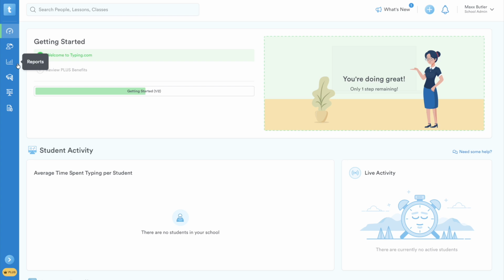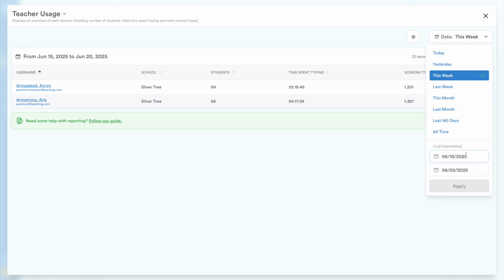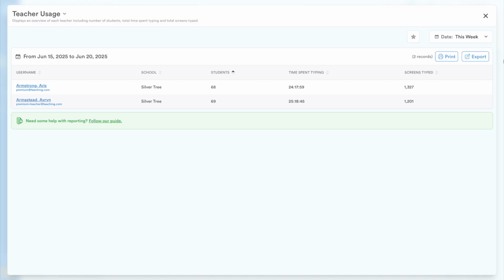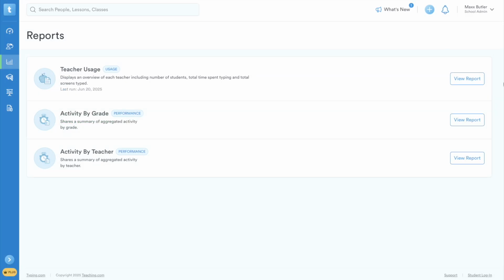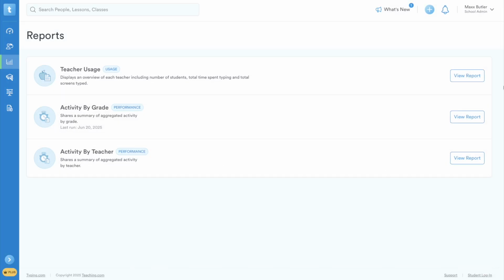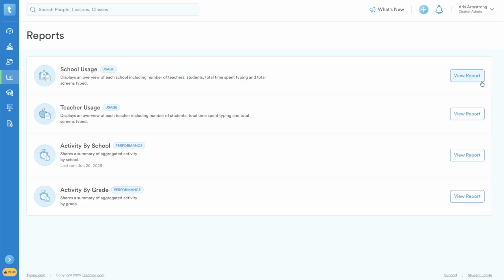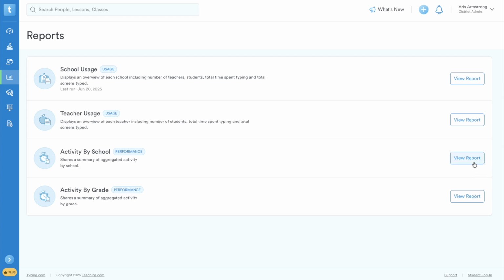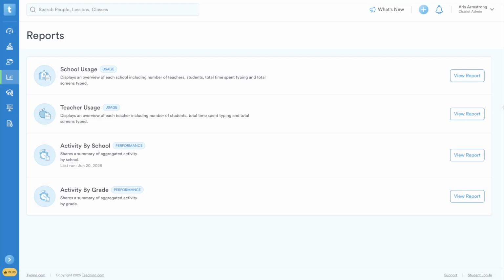How to Run School & District Admin Reports on Typing.com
Unlock valuable insights into typing activity and student progress on Typing.com! This video is your essential guide to accessing and using the comprehensive reporting features available to both school and district administrators.

Learn how these powerful reports can help you monitor progress, identify trends, and make data-driven decisions to support your students and teachers.